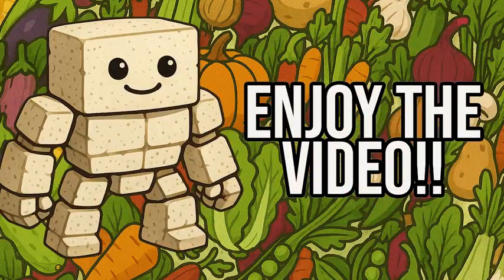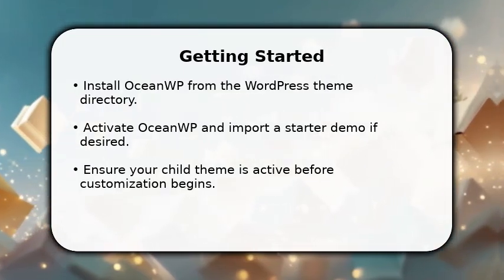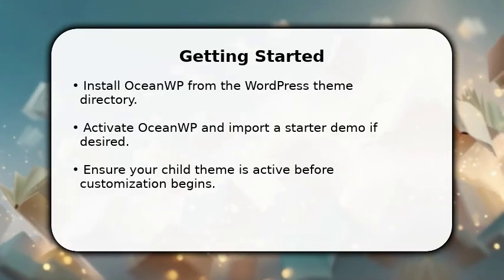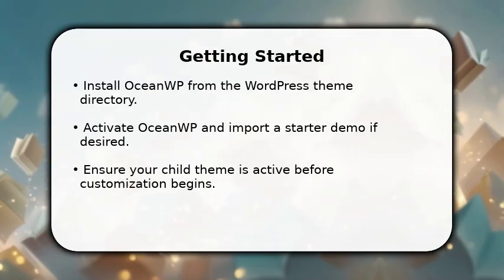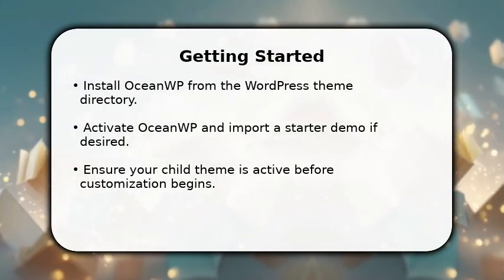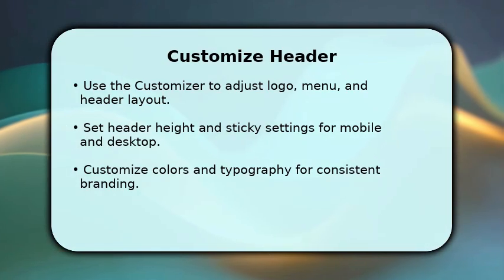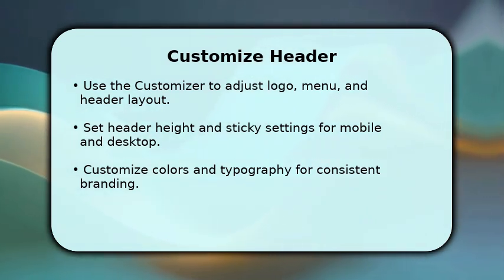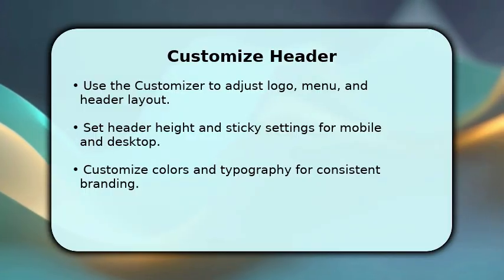How to Edit Oceanwp Theme - Step by Step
How to Edit Oceanwp Theme - Step by Step | 🔒 Surfshark VPN Deal — Stay private and secure. $1.99/mo + 3 Months Free ▸

Learn the step-by-step process of editing OceanWP theme for your WordPress site. This video guide covers essential tips and tricks to customize themes, adjust settings, add new features, troubleshoot common issues, and ensure a smooth user experience.

OceanWP Theme Editing Guide, WordPress Customization Steps, Adjust OceanWP Settings, Add Features to WordPress Site, Troubleshoot Website Issues, Customize Your WP Site with OceanWP, Step-by-step Video Tutorial for OceanWP Edition, Edit Theme on WordPress Platform, OceanWP Customization Techniques, Improve User Experience in WordPress